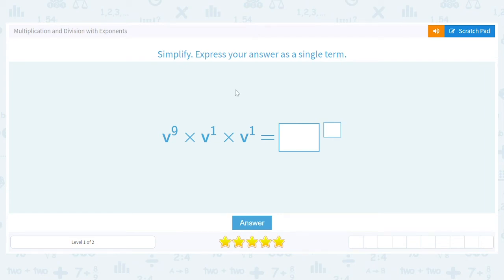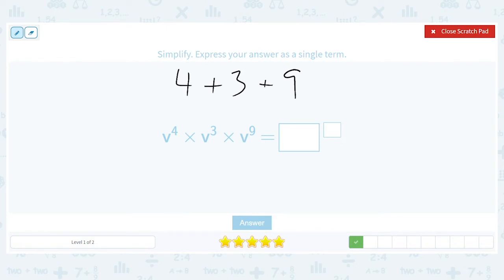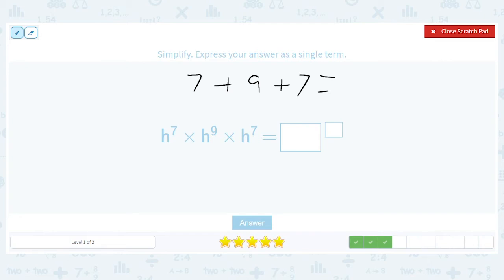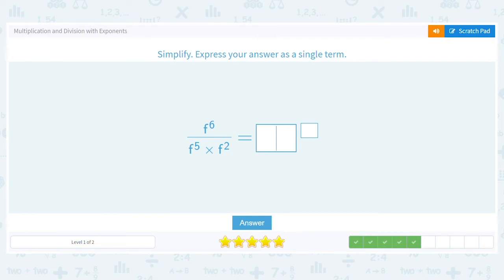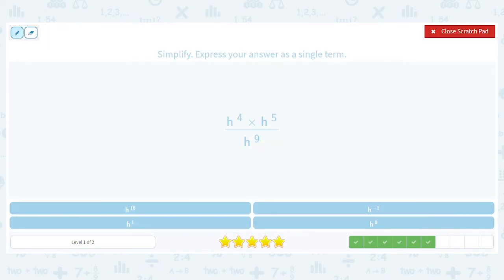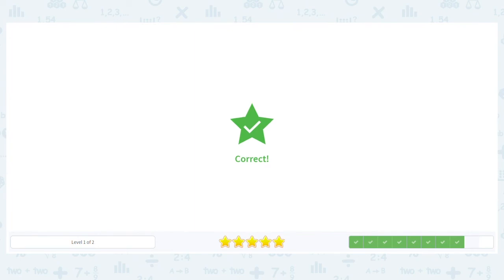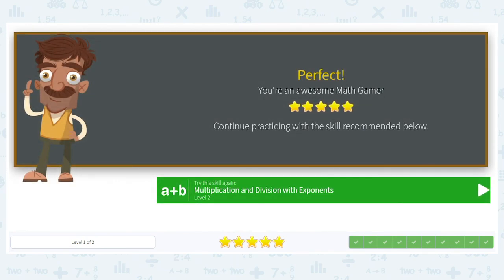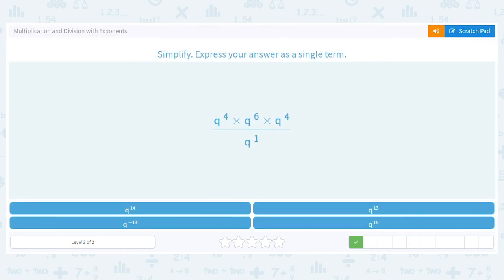8.96 Multiplication and Division with Exponents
Multiplication and Division with Exponents
Simplify algebraic equations by multiplying and dividing variables with exponents.